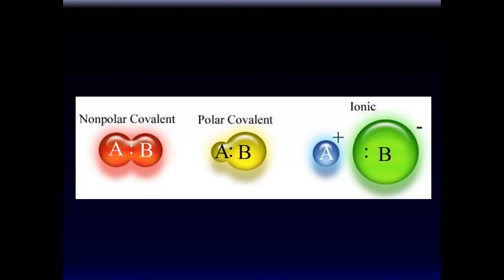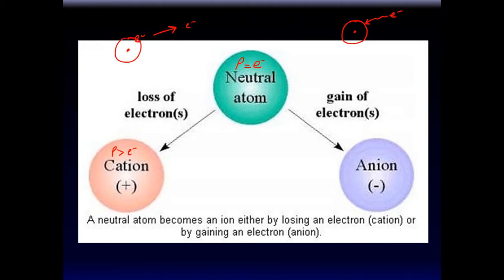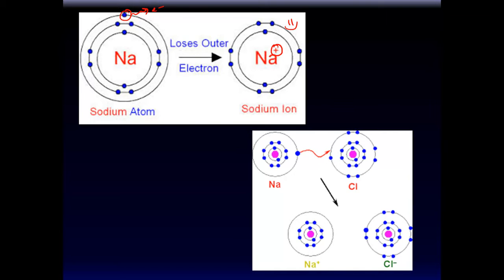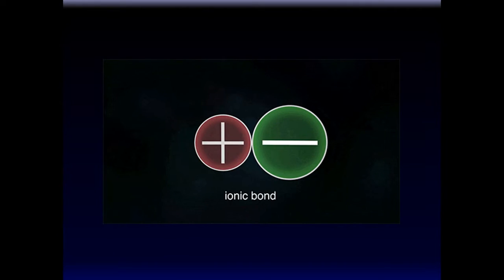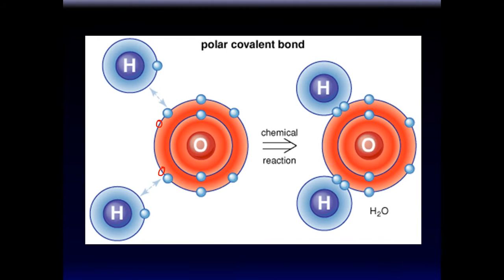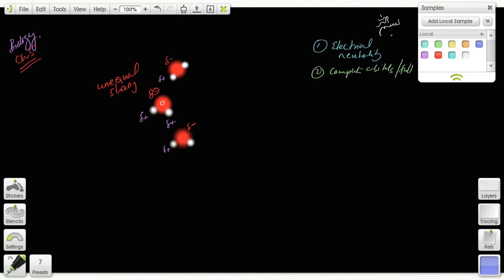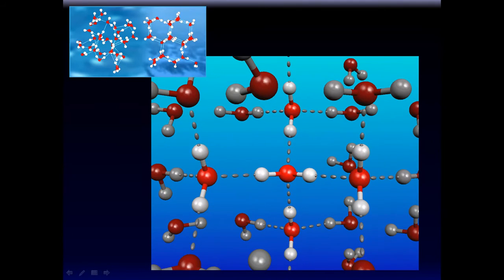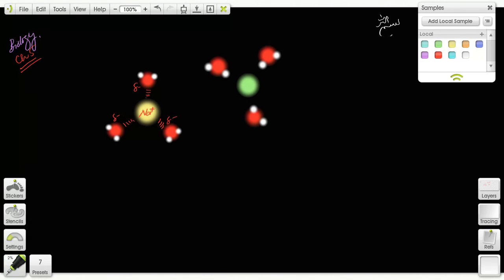Chap 6 (video 2) Biology Atomic Bonding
Ionic Bonds. Covalent bonds (Polar and Non-polar).